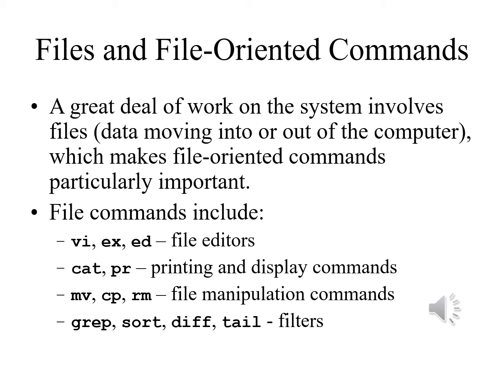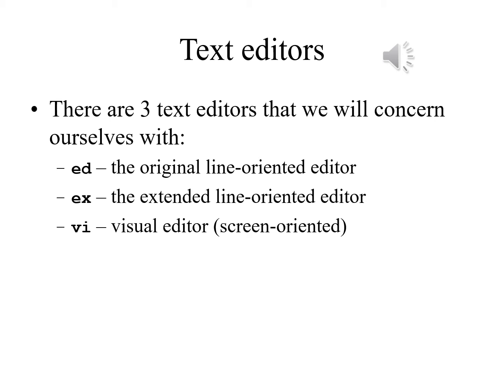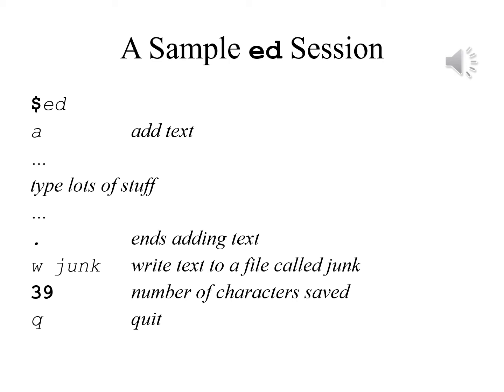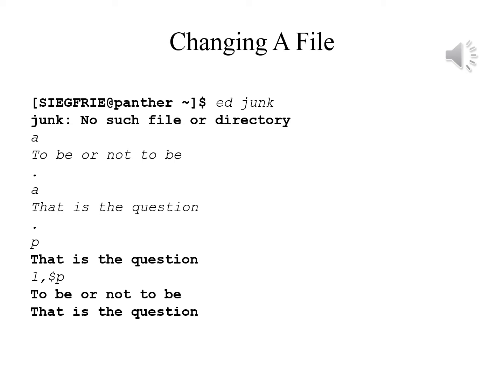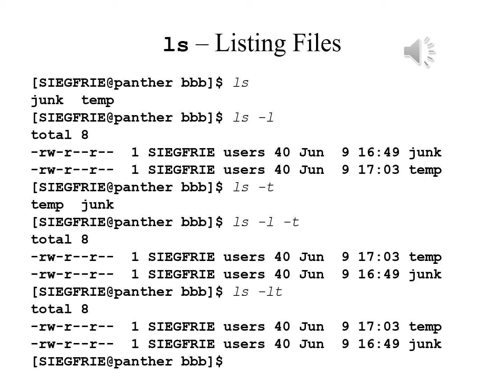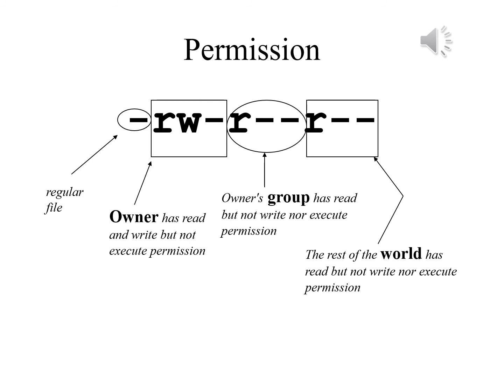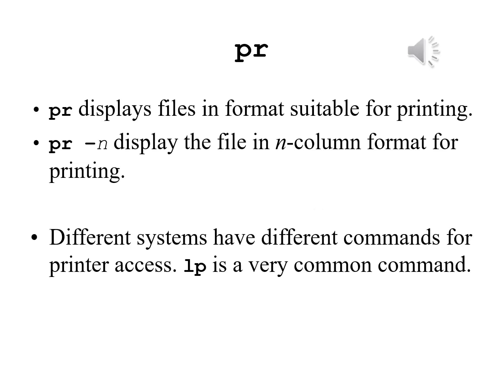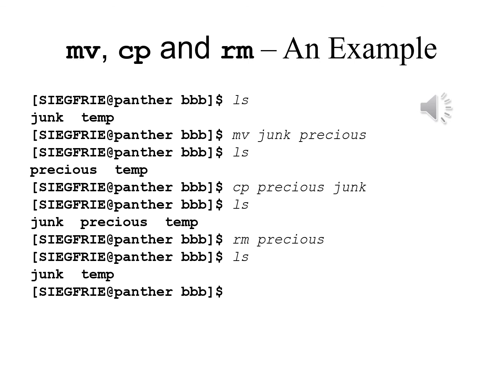Operating Systems Practicum Lecture 1 Part 3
Linux for Beginners - Some Basic Linux Commands